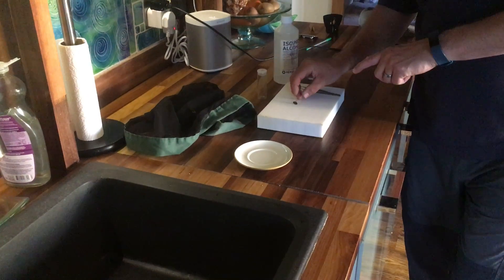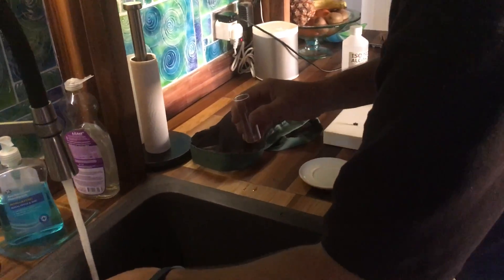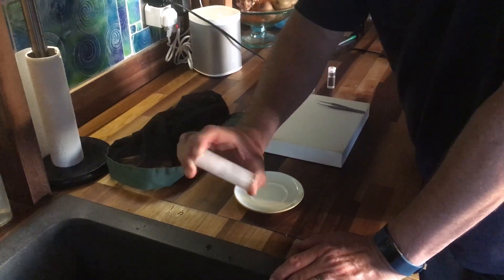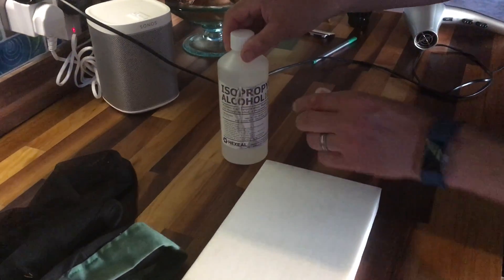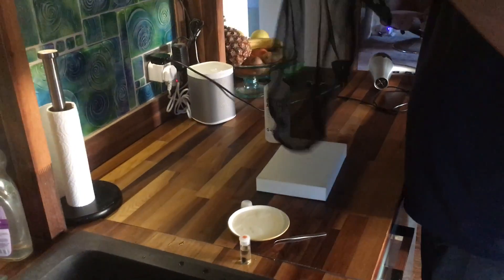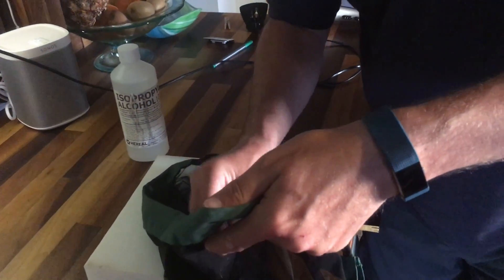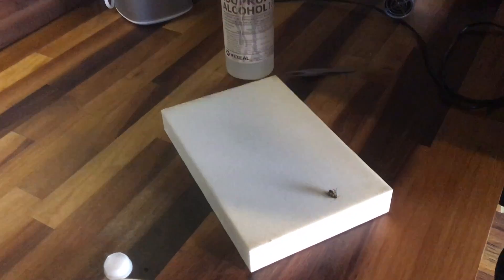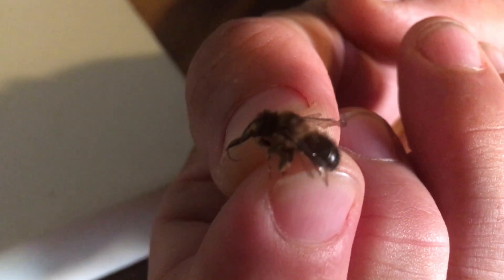How to clean dirty insect specimens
A quick video showing you how to clean dirty insect specimens prior to pinning, such as this bee. This is thanks to Stuart Roberts and Dave Goddard from BWARS